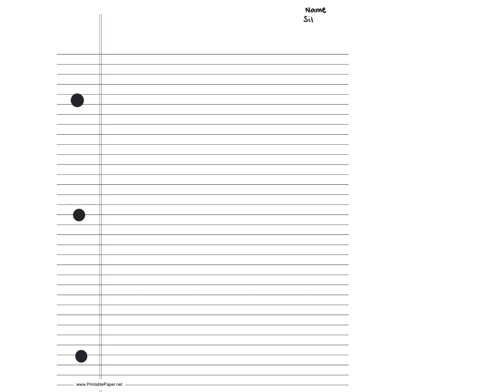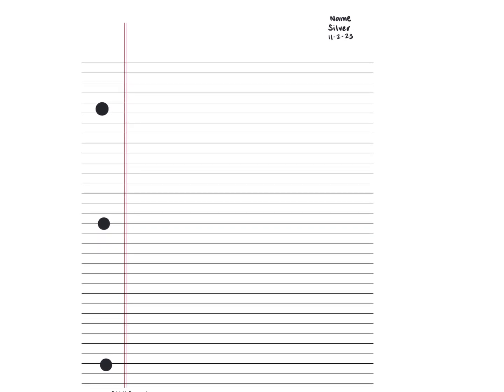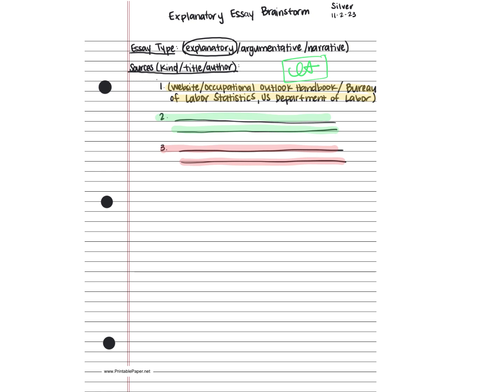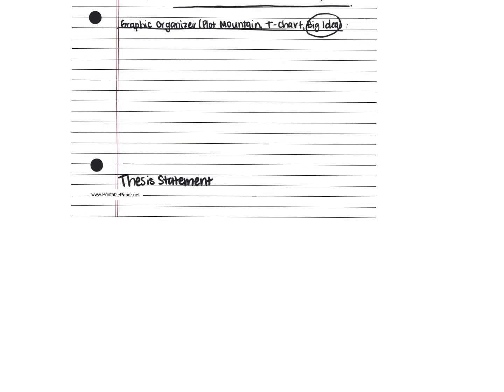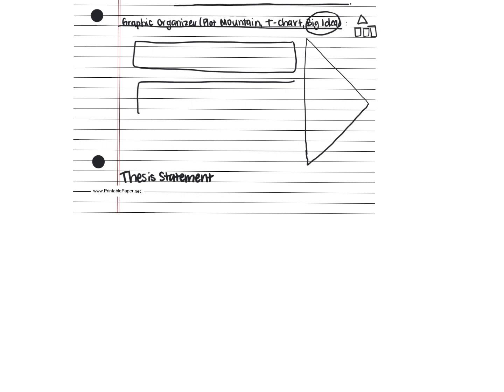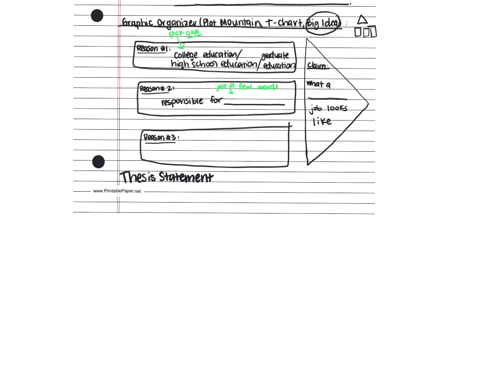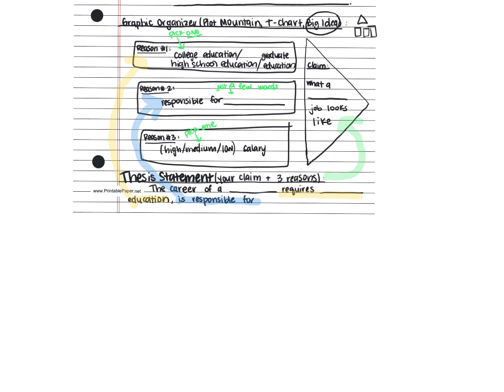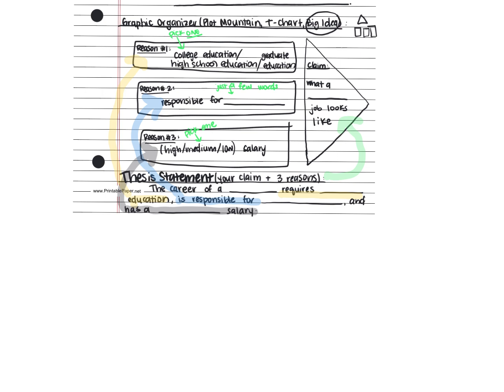Explanatory Essay Brainstorm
This should only take you ONE period!